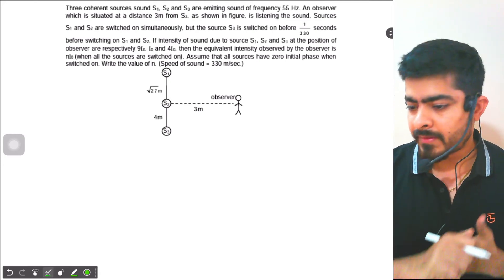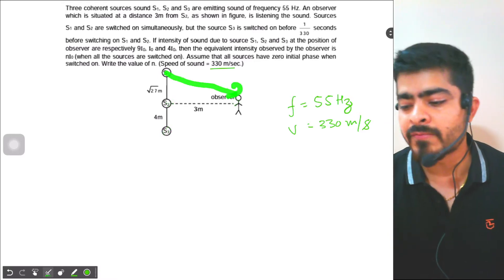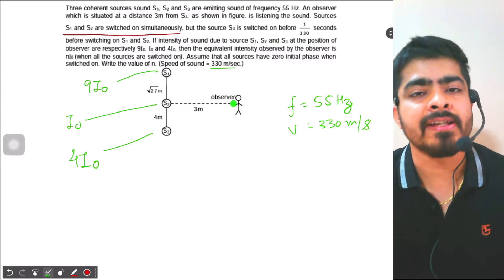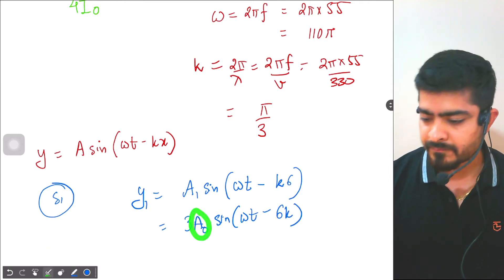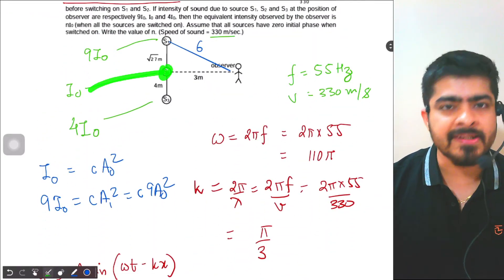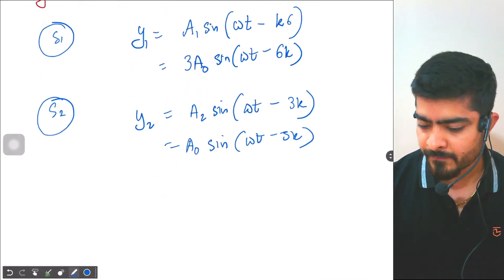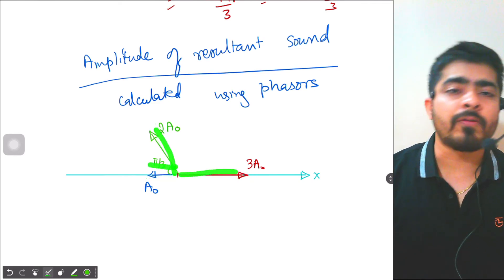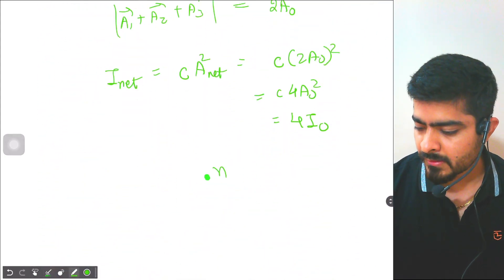Question - Interference of 3 sound sources (IITJEE Advanced, Olympiad level)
Three coherent s sources sound S1, S2 and S3 are emitting sound of frequency 55 Hz. An observer is situated at a distance 3m from S2 as shown in figure, is listening the sound. Sources S1 and S2 are switched on simultaneously. But source S3 is switched on 1/330 seconds before switching on S1 and S2. If intensity of sound due to source S1, S2 and S3 at the position of observer are respectively 9I0, I0 and 4I0, then the equivalent intensity observed by the observer is nI0 (when all the sources are switched on). Assume that all sources have zero initial phase when switched on. Write the value of n. (Speed of sound = 330 m/sec)